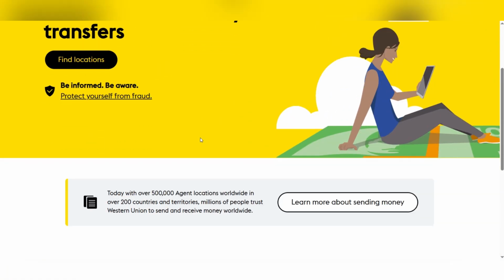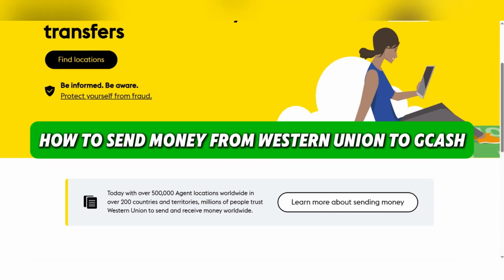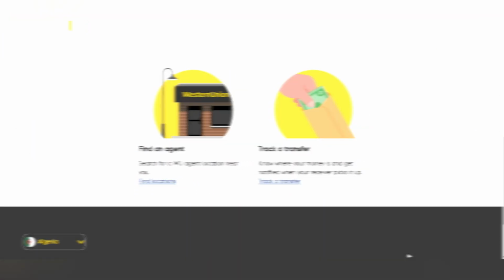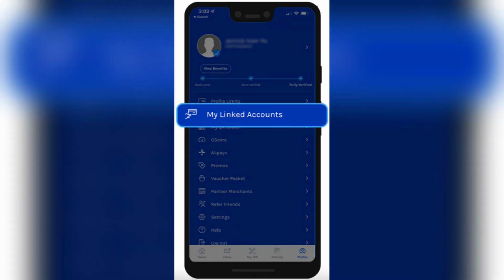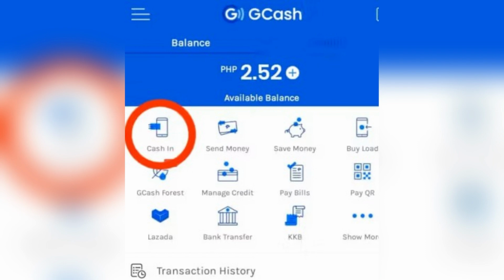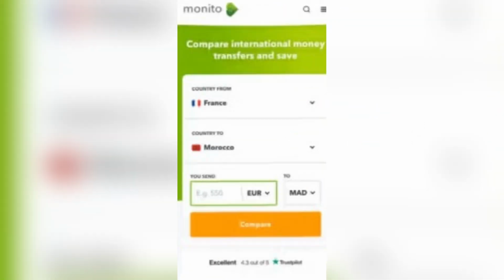How To Send Money from Western Union to GCash | Fast & Easy Guide (2025)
Need to transfer money from Western Union to GCash? This step-by-step guide will show you how to receive money from Western Union directly into your GCash wallet quickly and easily.

📌 In This Video, You’ll Learn:
✅ How to claim Western Union remittance using GCash
✅ Step-by-step process using the GCash app
✅ Transfer fees & processing time for Western Union to GCash
✅ How to track your Western Union transaction in GCash
✅ What to do if your Western Union transfer doesn't appear in GCash

💡 Helpful Resources:
🔗 Western Union Money Transfer
🔗 GCash Customer Support